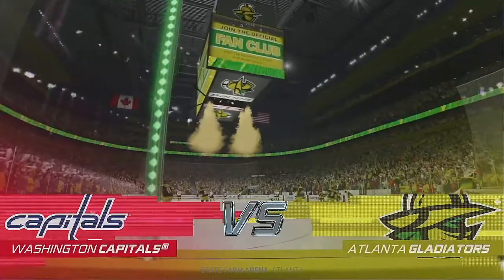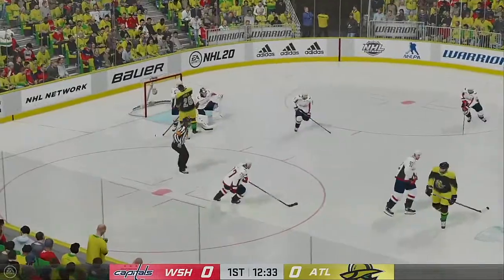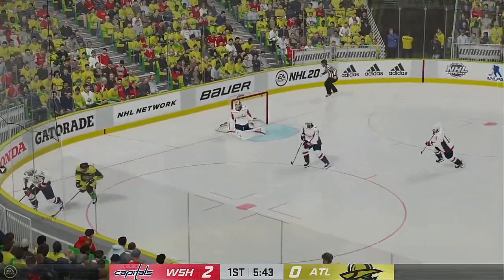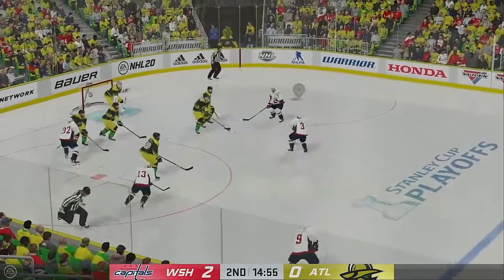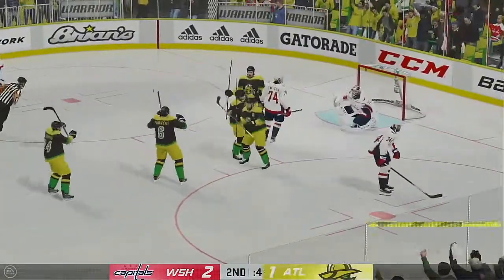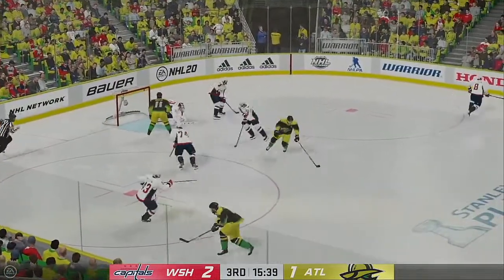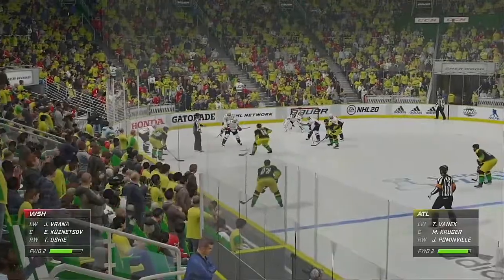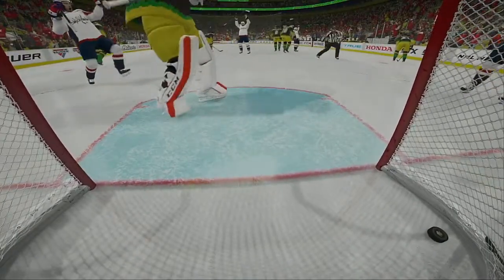2020 NHL Stanley Cup Playoffs Round 1 Game 3 Washington Capitals 1 @ Atlanta Gladiators 1